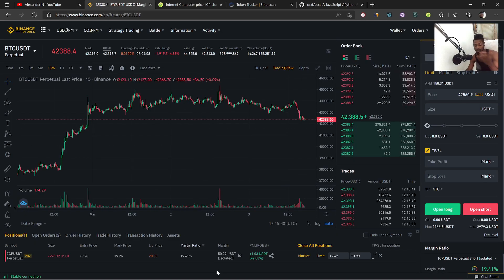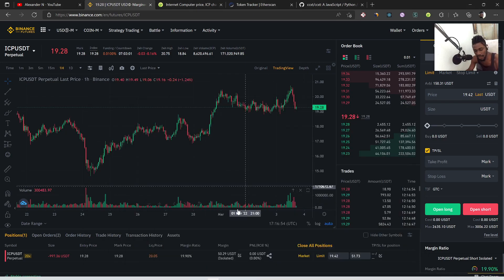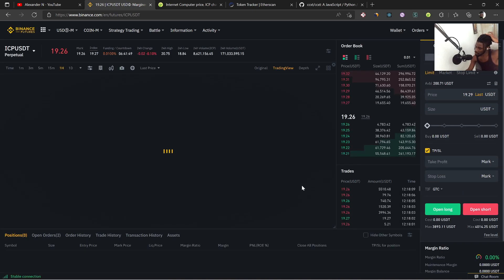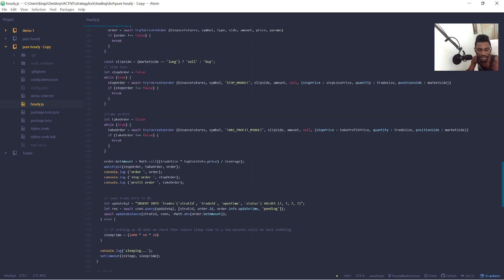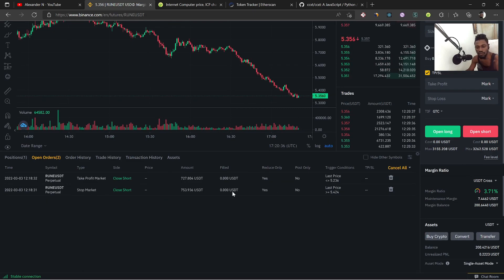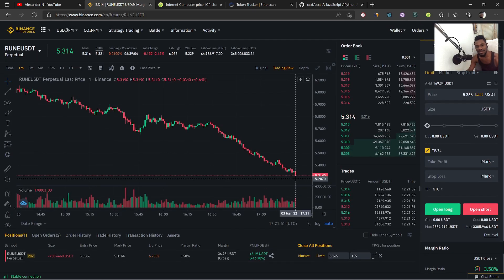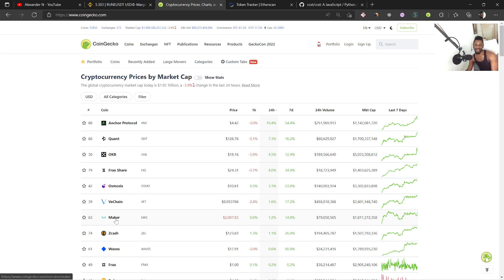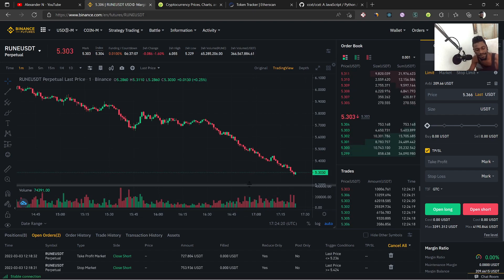How to create a crypto trading bot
In this video series, I will walk your through creating your own crypto trading bot and customizing it for yourself and your own purposes as well as leaving resources for getting your own created for you.(enough people ask and I'll drop links the full unedited video, sorry yt fault :(    )